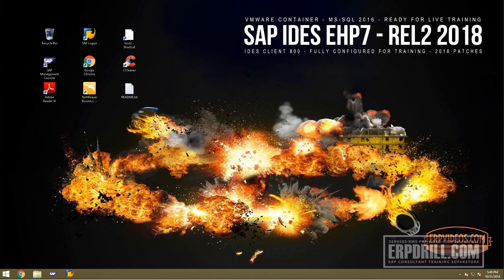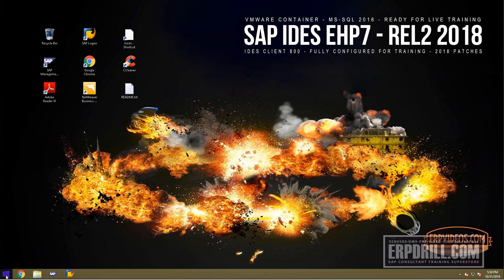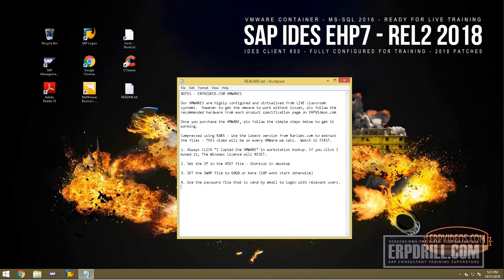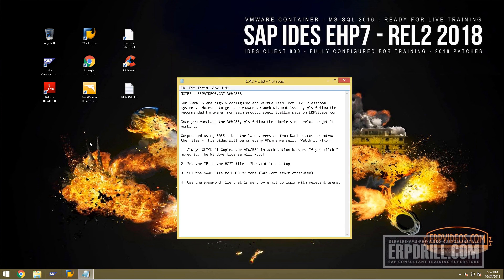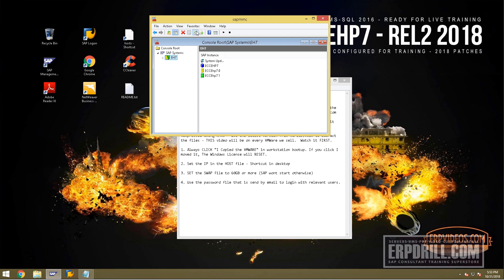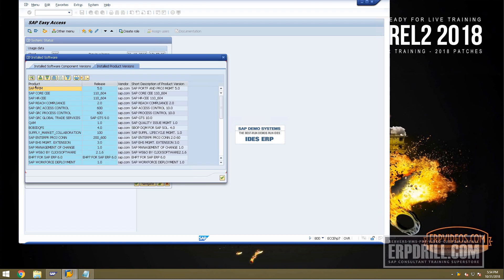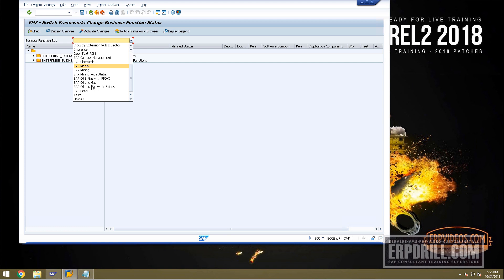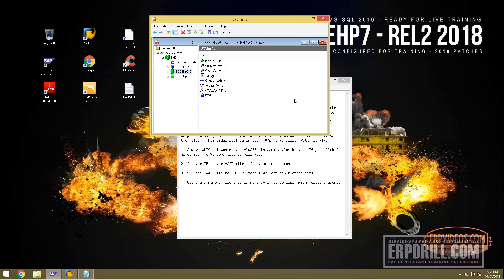ECC IDES Ehp7 Download 2018 Patched and Live classroom training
ECC IDES Ehp7 patched form LIVE Classroom training - Plug and play.

ERPVIdeos.com - Download from.